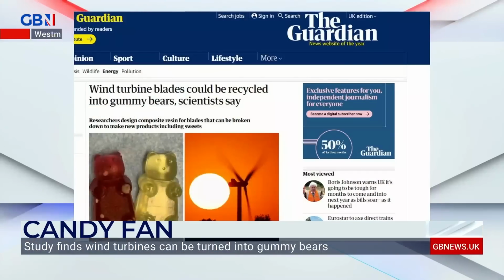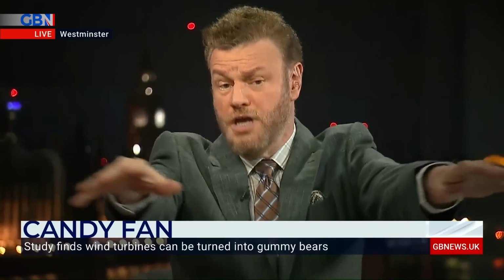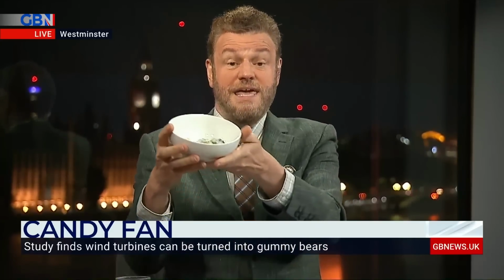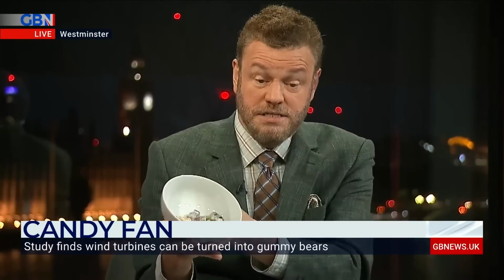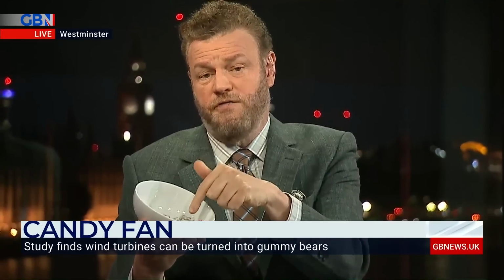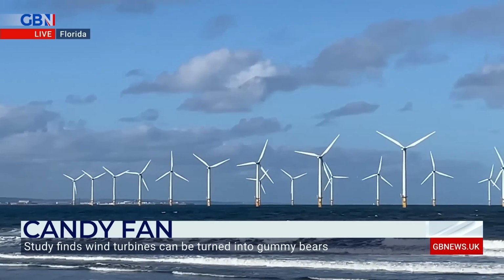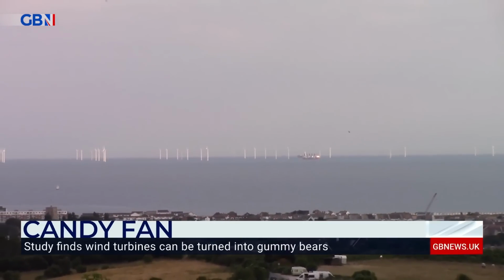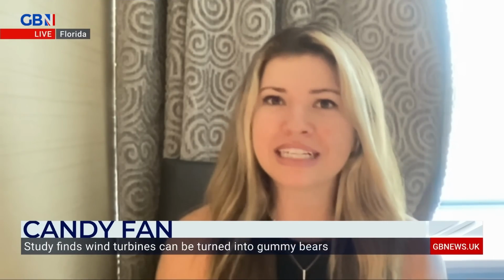Natalie Winters reacts to a study that finds wind turbines can be turned into gummy bears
Watch on TV: Virgin 604, Freesat 216, Sky 515, Freeview 236, YouView 236